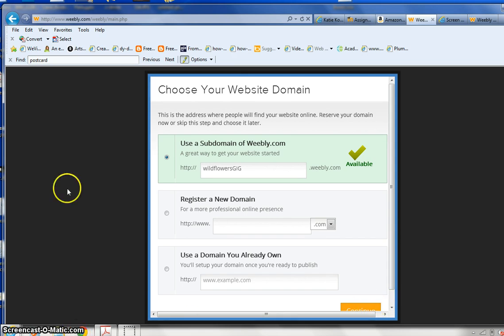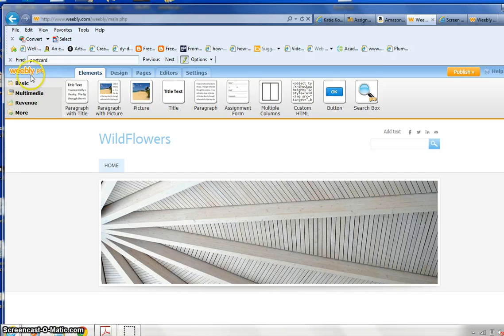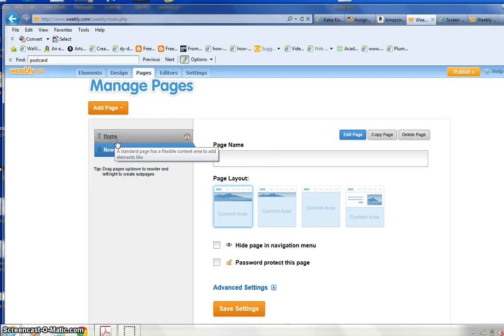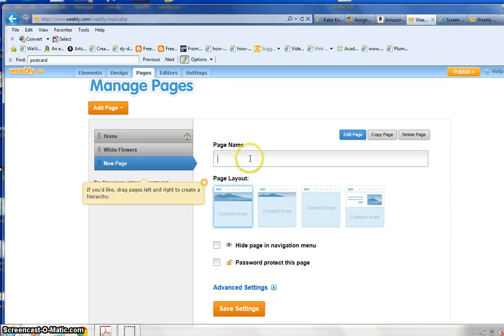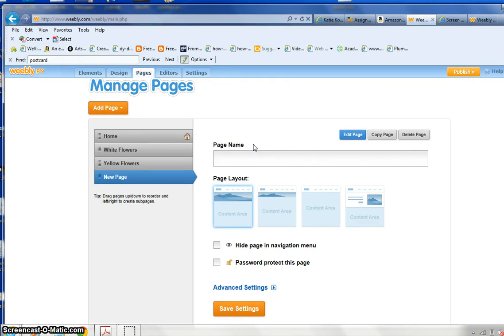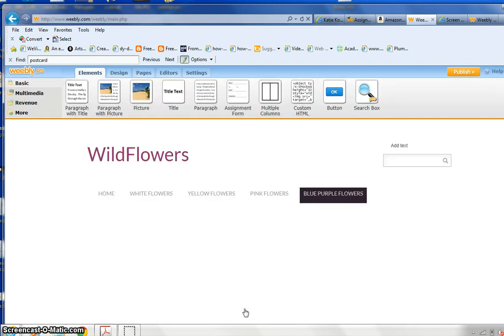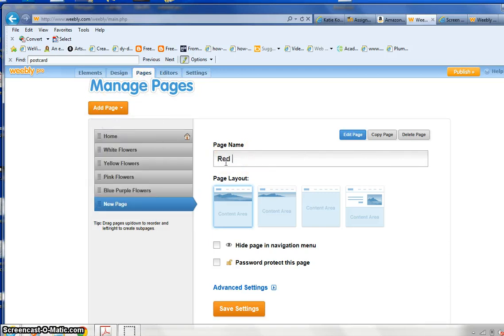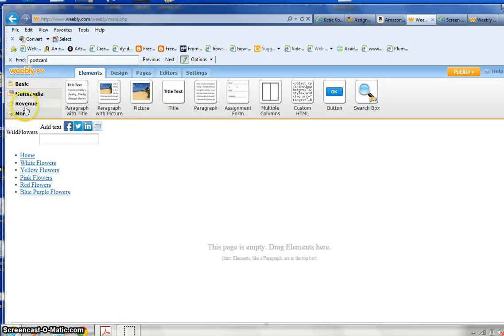How to Set up a Weebly Web Page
How to set up a Weebly page and apply a design and choose colors and add pages.